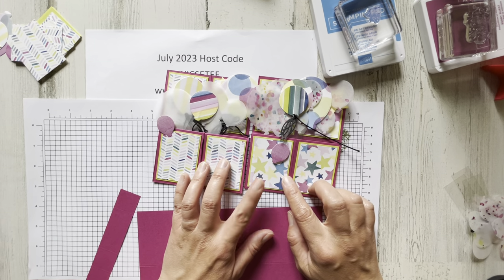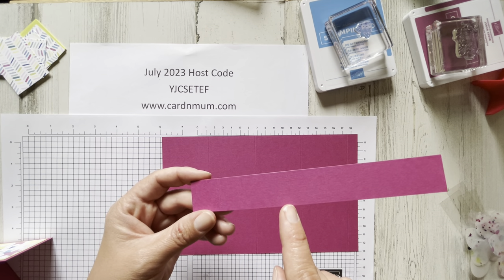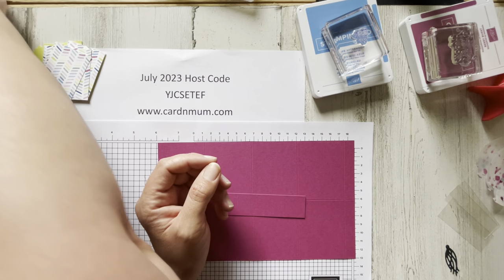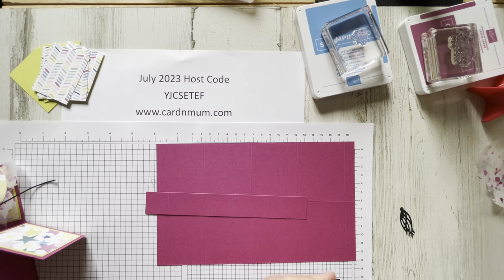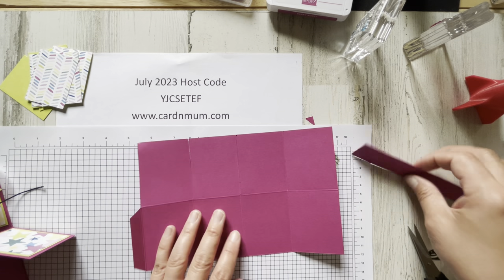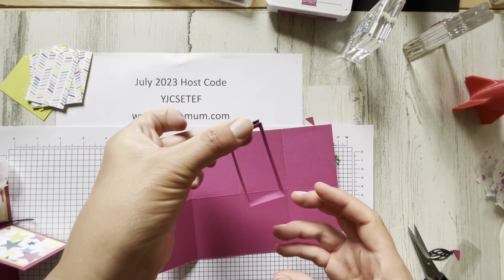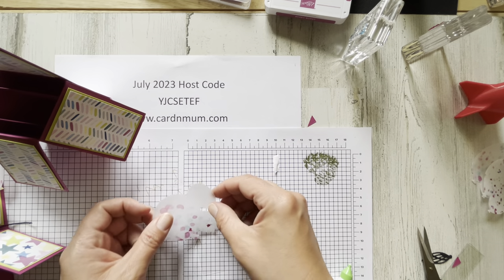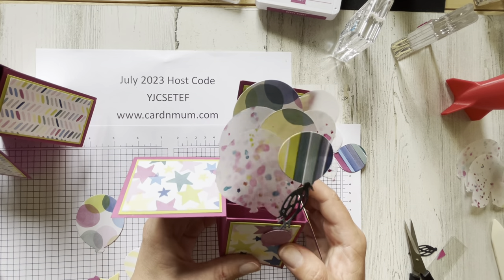Beautiful Balloons Pop Up Birthday Card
A card that lays flat for mailing but pops up to wish the recipient a great big happy birthday! I love it!

I'd love to have you along on my crafty journey!

• Bright & Beautiful 6" X 6" (15.2 X 15.2 Cm) Designer Series Paper [161449]